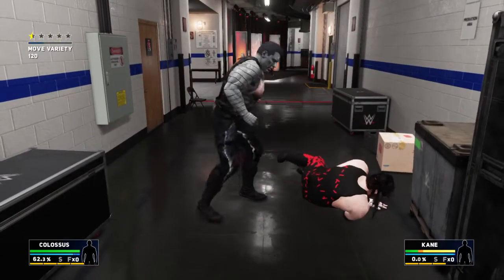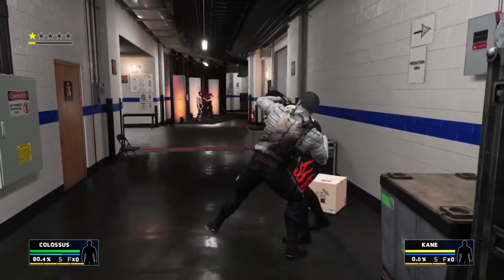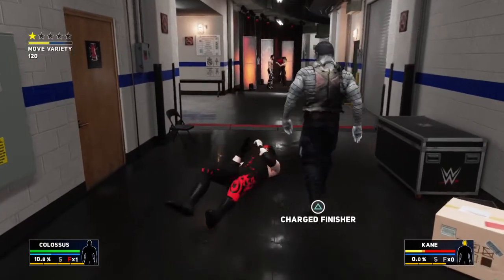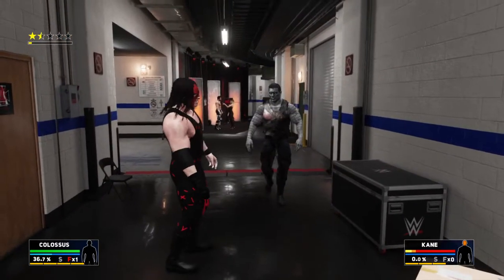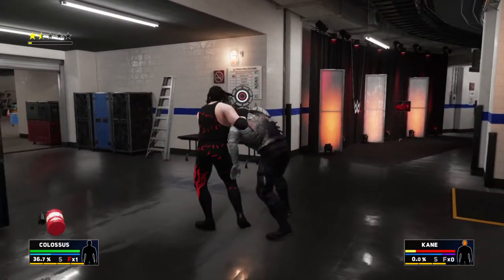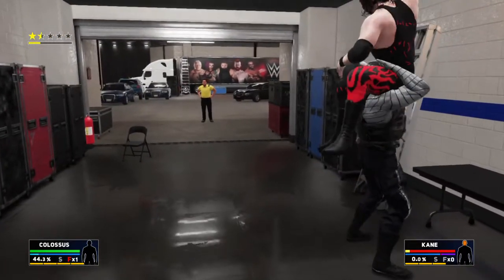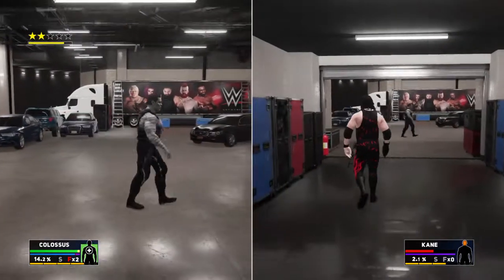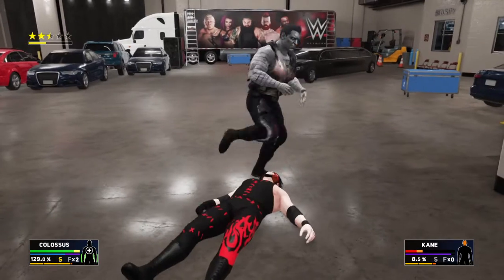WWE 2K18 Colossus VS Kane Backstage Brawl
Backstage Brawl with Custom Character Colossus VS Kane